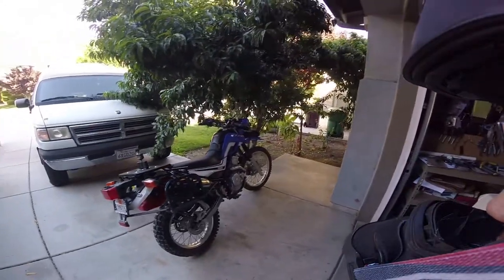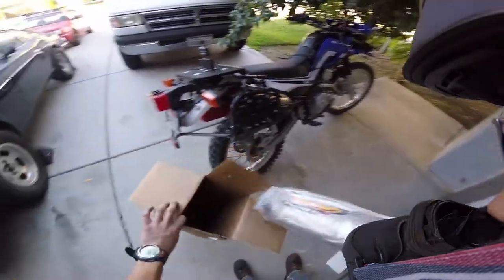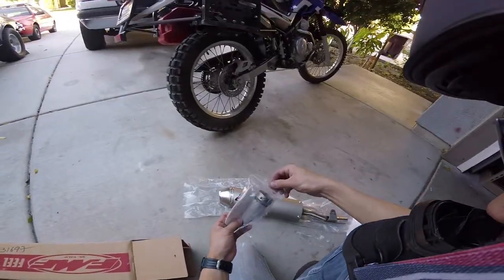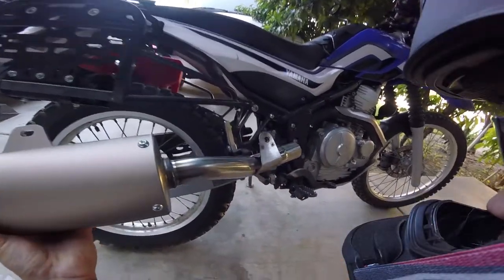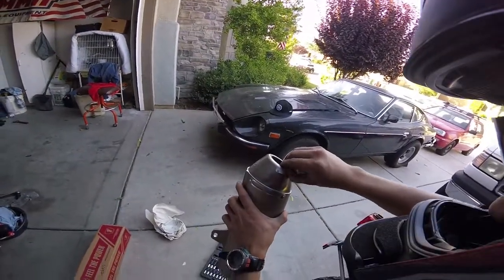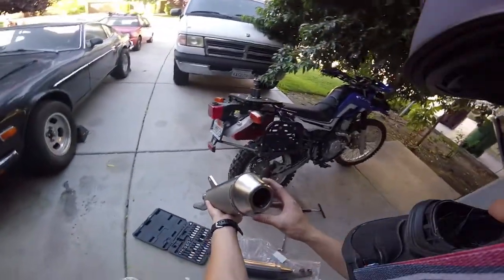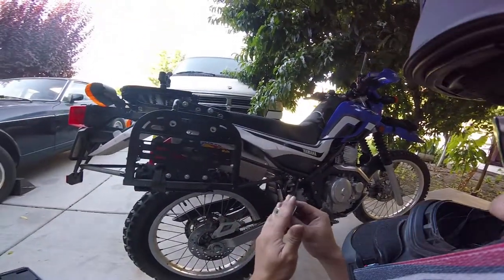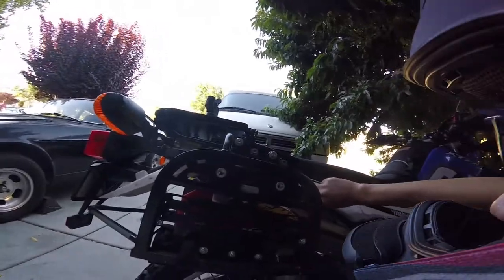XT250 Upgrades Episode 10: FMF Powercore 4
*THIS PIPE MELTED MY FENDER AND LICENSE PLATE HOLDER*

Hey guys,

In this video I go over the installation of the FMF powercore 4 on my XT. It is a very lightweight alternative to the stock XT pipe weighing in 6 pounds less than stock. It is significantly louder than stock but really wakes up the bike in the lows and mids.

~NoOne